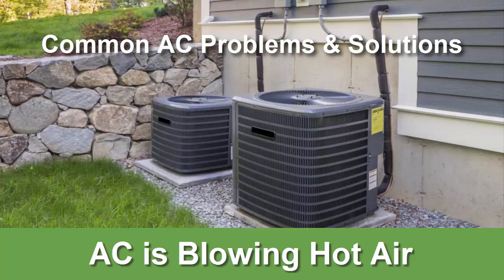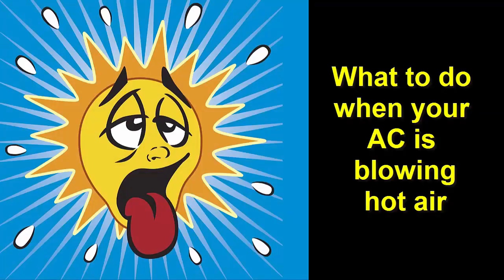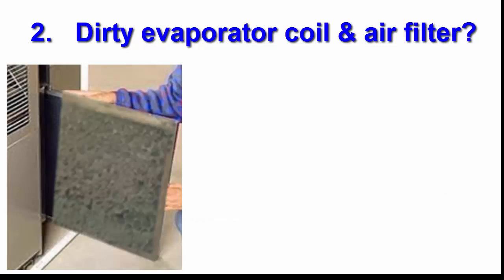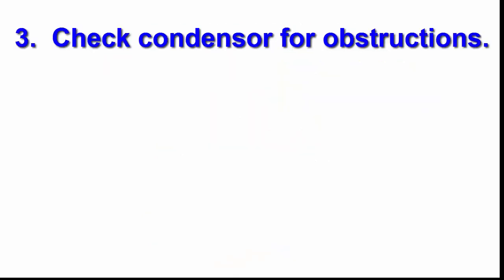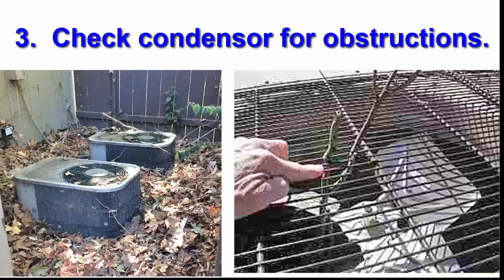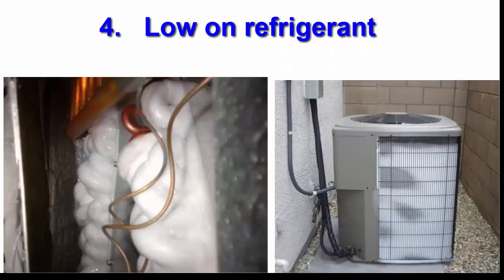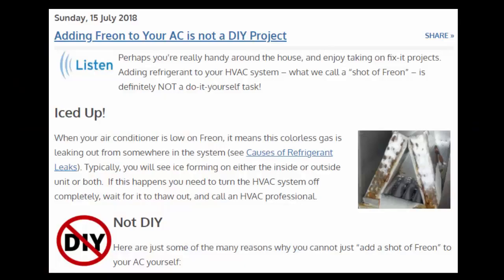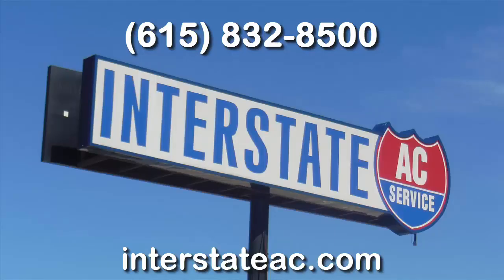What to do if your AC is Blowing Hot Air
One in the series "Common AC Problems & Solutions."  This one talks about possible causes and fixes when your AC is blowing hot air.